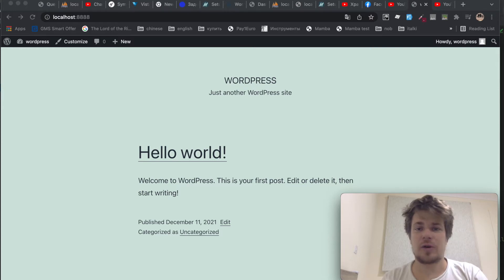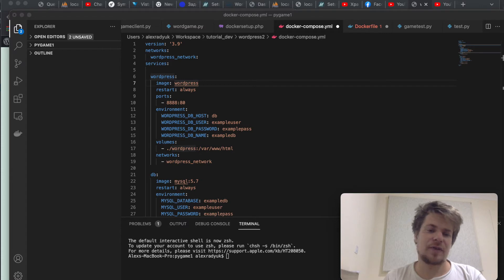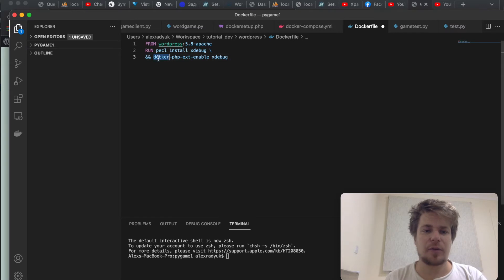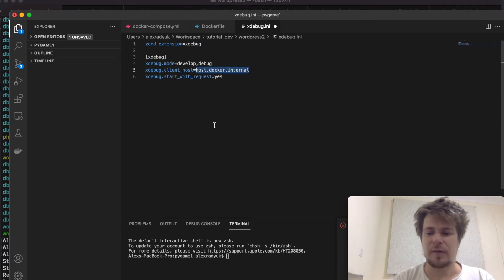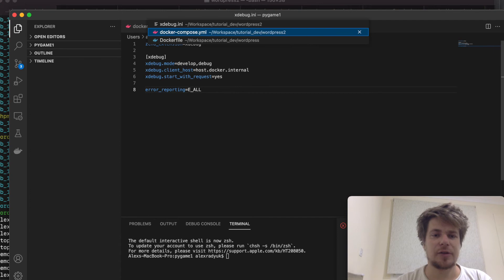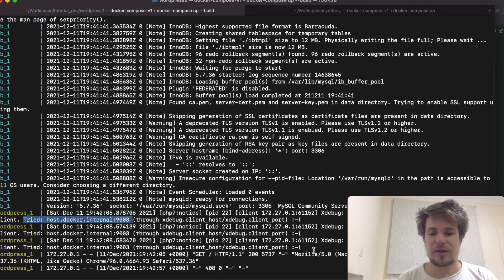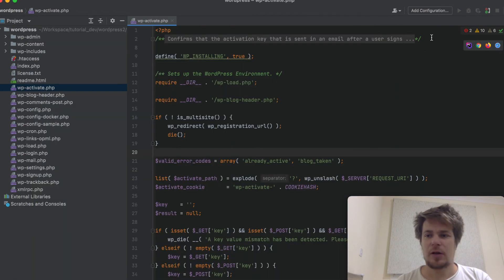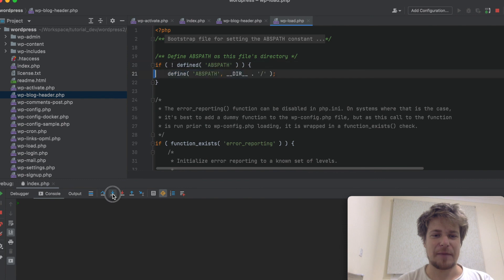Connecting XDebug to PHPStorm out of a Docker container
In this video I will show you how to make Xdebug connections out of a Docker container. I will use PHPStorm as my IDE and Wordpress as my demo app